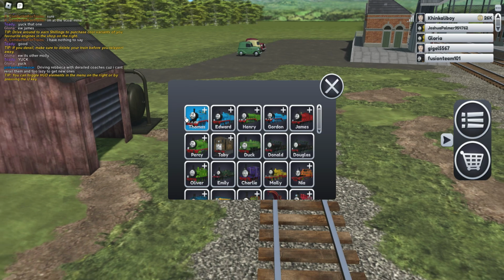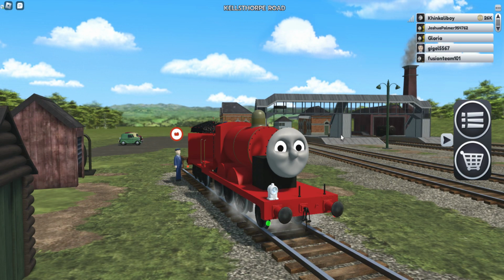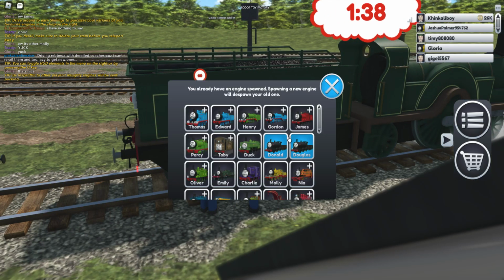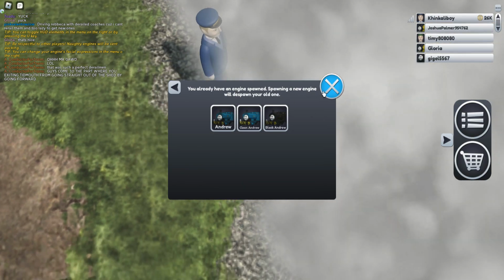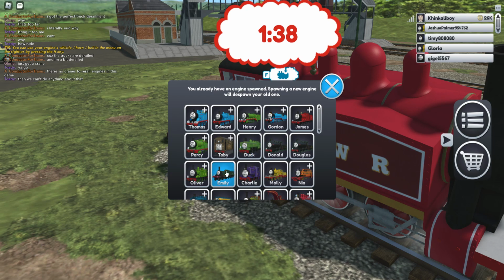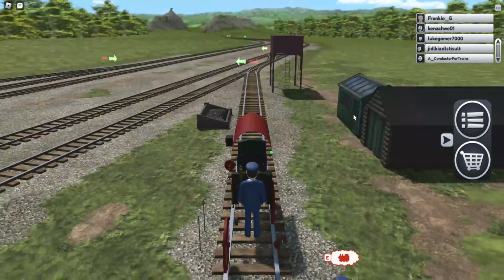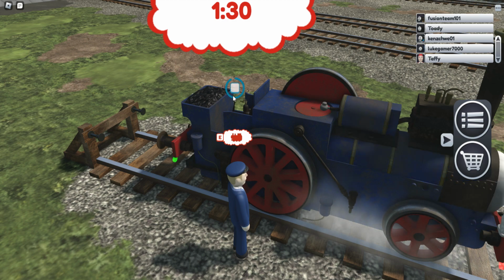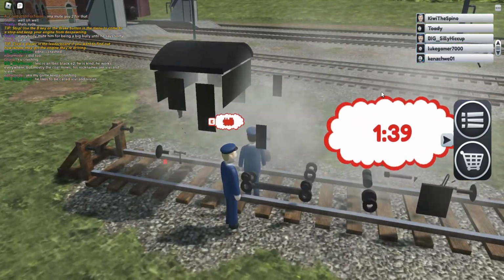Sodor Simulator all engines (HAPPY BIRTHDAY FLYING SCOTSMAN)